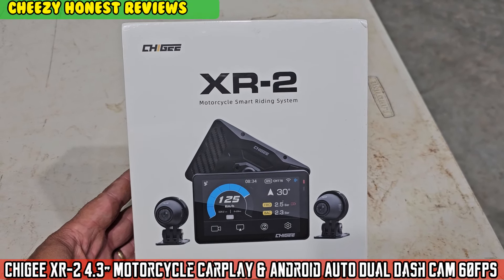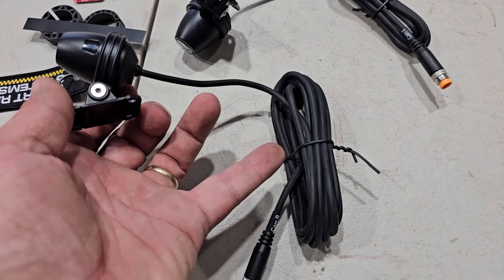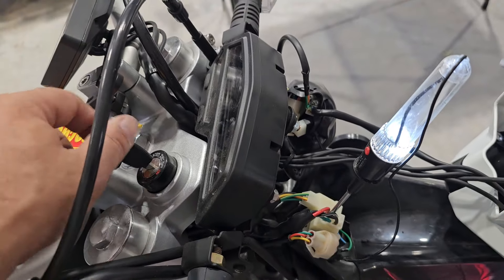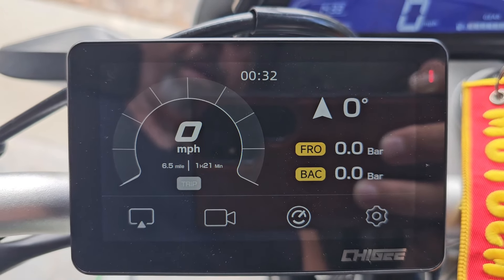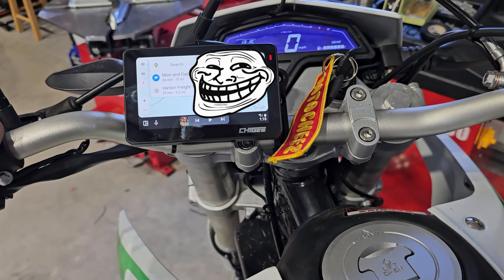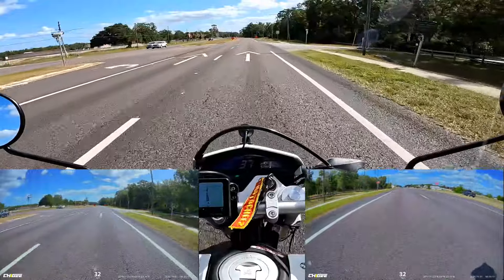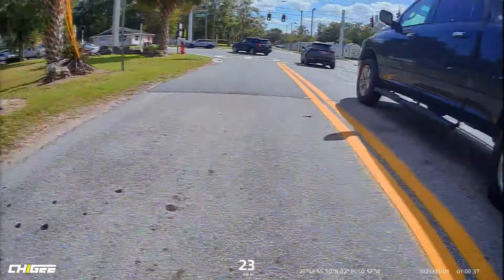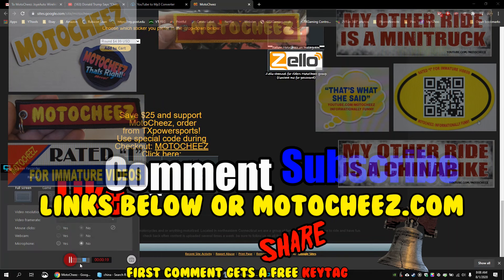CHIGEE XR-2 4.3" Motorcycle CarPlay & Android Auto Dual Dash Cam, 30/60FPS Waterproof, HDR Video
I love having a dual camera system on my motorcycles, so I got this to install on my Lifan KPX 250. I had the AIO 5 system on the Raven and that work great, this one has a little bit smaller screen so it's not as obtrusive and I think it worked out great! Never know when you need some video evidence with all the idiot drivers on the road today. CHIGEE makes a nice solid built unit. High quality!

The app makes it great for downloading a clip that was recorded and connecting with Wi-Fi 5G makes downloads super fast.

Details:
Dual-System Compatibility & Smart Connectivity: The CHIGEE XR-2 fully supports Apple CarPlay and Android Auto, allowing you to sync navigation, music, phone calls, and voice control features for a smarter, more connected ride.
Dual-Camera HDR Recording & 30/60FPS Smooth Video: Unlike most products that only offer 30FPS, the XR-2 provides both 30FPS and 60FPS recording options. Capture your journeys with higher frame rates for ultra-smooth footage, perfect for documenting key moments on long rides.
Compact 4.3-Inch Display: Unlike the AIO-5 Lite's larger 5-inch screen, the XR-2 features a more compact 4.3-inch display, perfect for users who prefer a streamlined, easy-to-read interface. With up to 1400 nits of brightness, it’s easily visible even under direct sunlight.
Supports Optional TPMS & OBD: Expand your system with optional TPMS for real-time tire pressure monitoring and OBD vehicle diagnostics, enhancing riding safety and making vehicle management more efficient.
IP68 Waterproof Design & Durability: Built to withstand the elements, the XR-2 is IP68 waterproof rated, ideal for riding in all weather conditions. It operates in temperatures ranging from -20°C to 60°C, ensuring reliable performance in extreme environments.
Key Differences from AIO-5 Lite: The CHIGEE XR-2 features a smaller, more compact 4.3-inch display compared to the AIO-5 Lite’s 5-inch screen, making it ideal for users who prefer a minimalist setup. While both models support 30FPS and 60FPS recording, the XR-2 focuses on core functionalities such as recording, navigation, and without the AIO-5 Lite's Blind Spot Detection (BSD) and CGRC knob remote control compatibility. This makes the XR-2 an excellent choice for riders looking for a simpler, more streamlined experience.

Recording equipment:
Multimeter oscilloscope
VEVOR Thermal Camera

This keeps the links for all the parts more accurate. These I use and install on ALL my videos. I may be compensated by some of the links, Thank you for your support